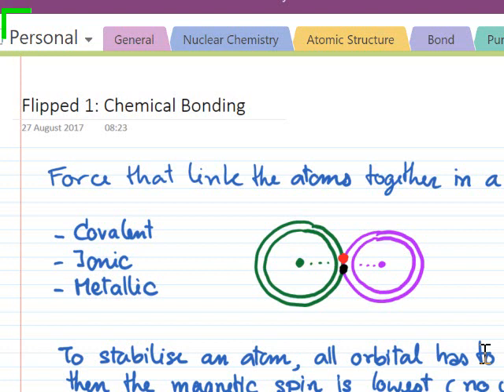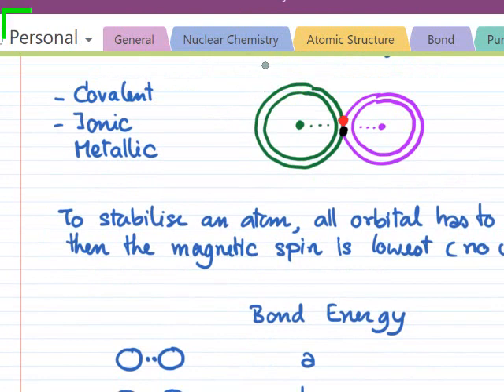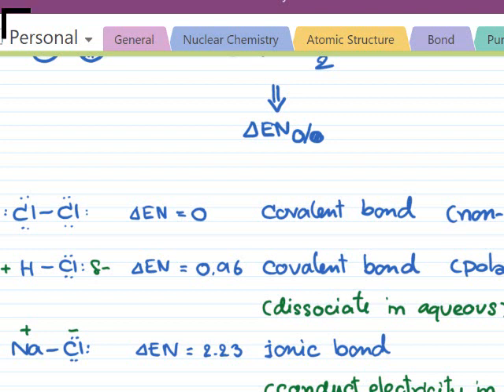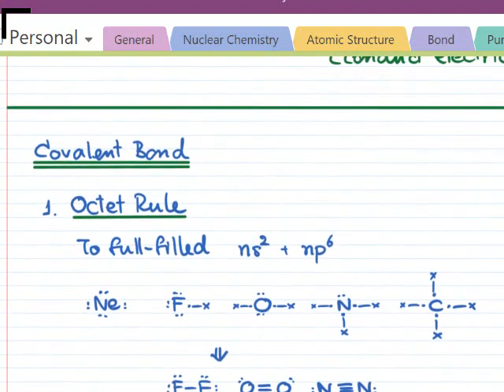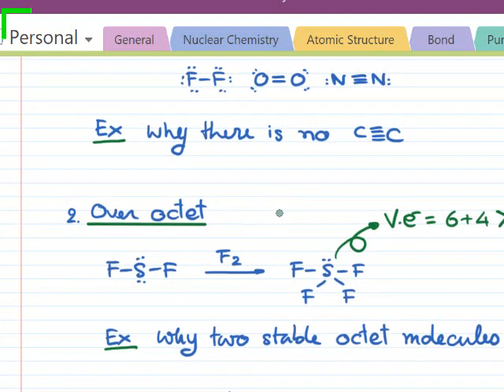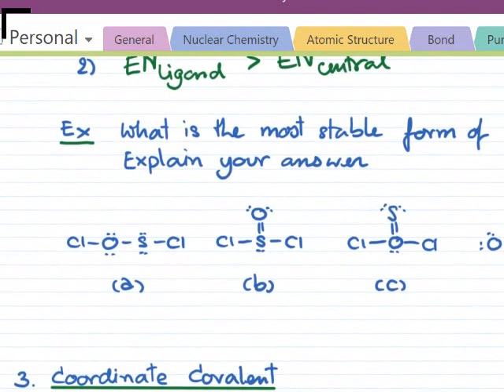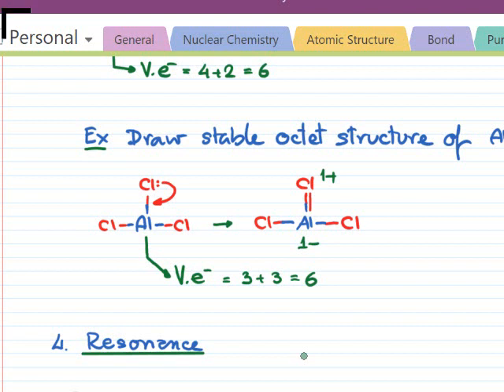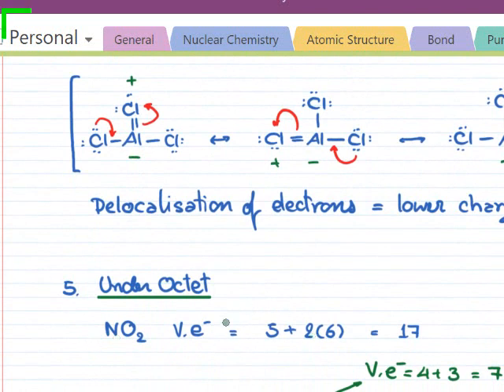2302101 Gen Chem I (for BSAC) : Flipped Classroom#4 - VBT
2302101 Gen Chem I (for BSAC)
Flipped Class Room#4 : Valence Bond Theory